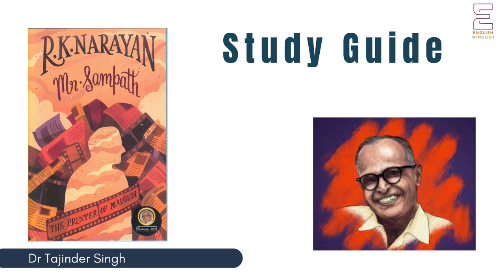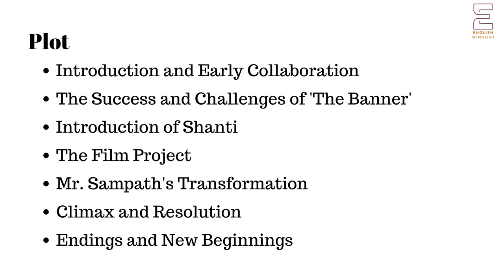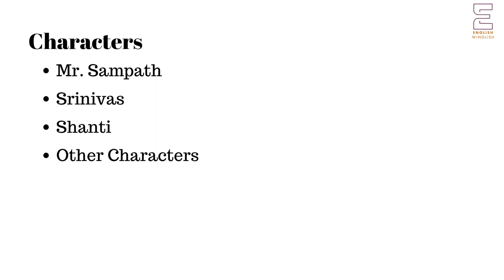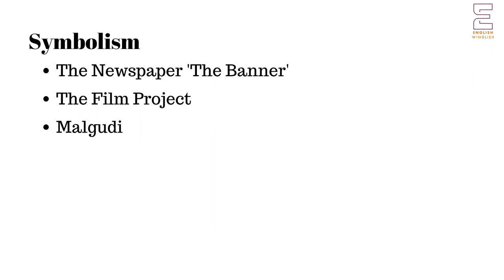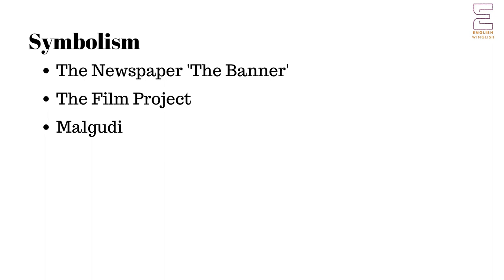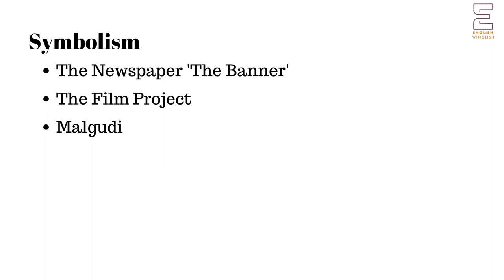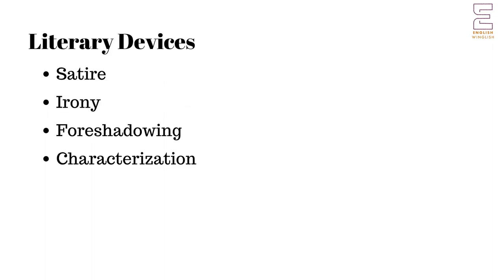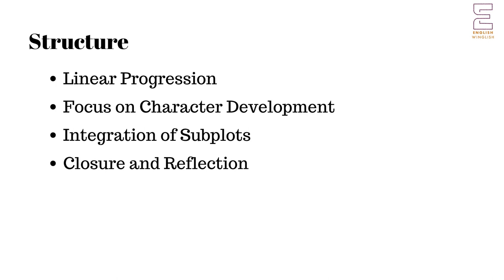Mr Sampath – The Printer of Malgudi | Study Guide | UGC NET NTA | Master Cadre | Lecturer Cadre